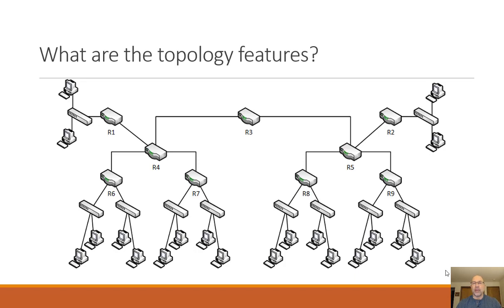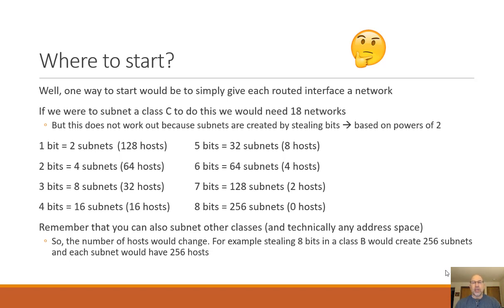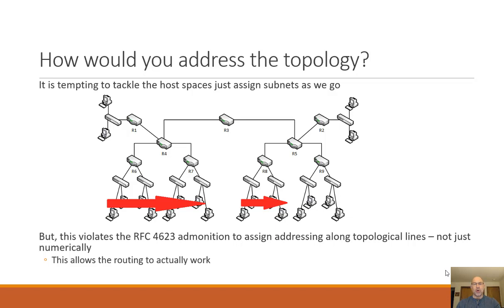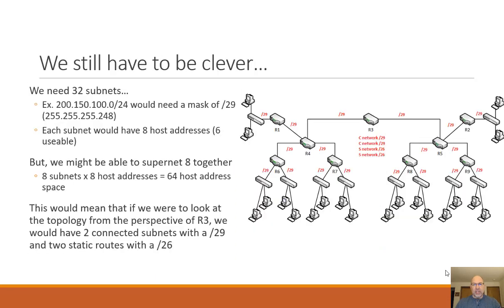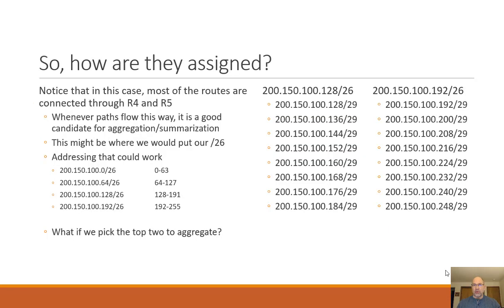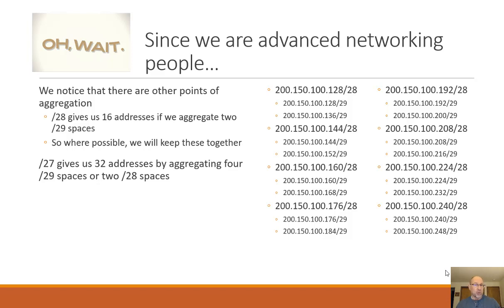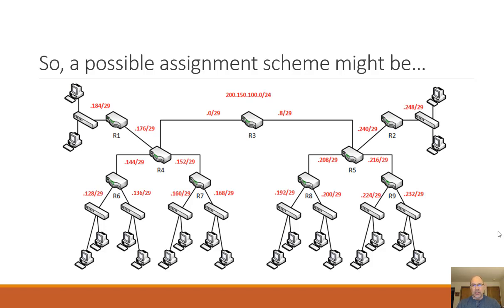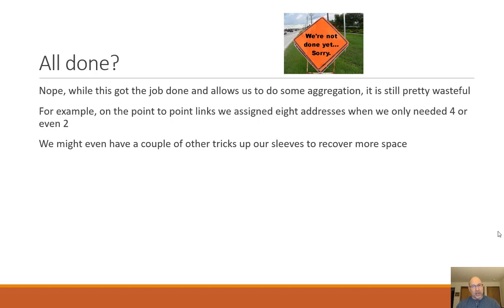Aggregation - working through a topology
This is the third video of four in the series:  Fun with Aggregation! Let's take a topology and see some good techniques for organizing the topology and aggregating the address space and therefore the routes.